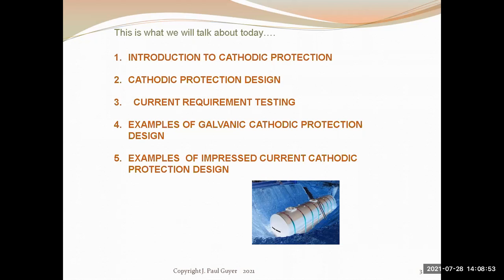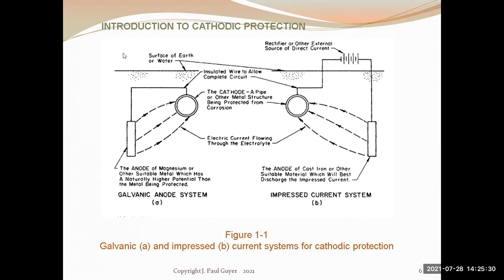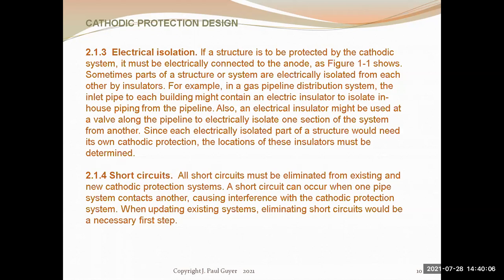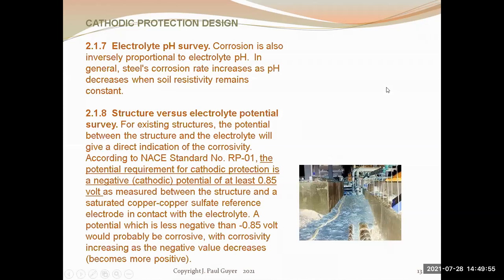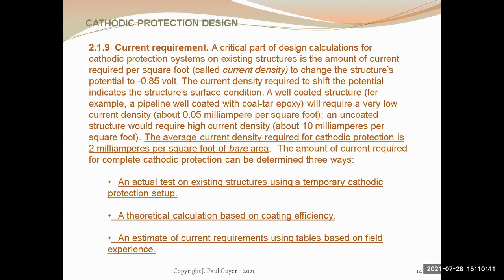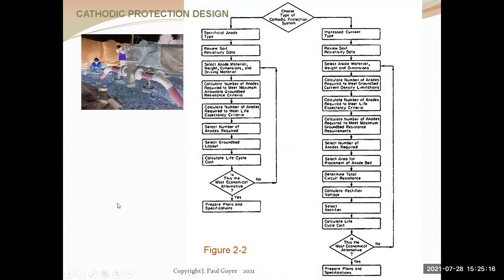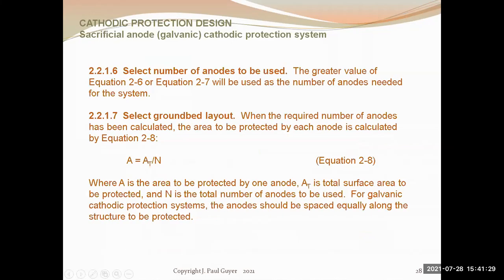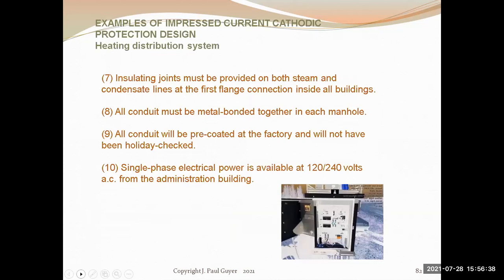Cathodic Protection of Underground Structures - 7/8/21